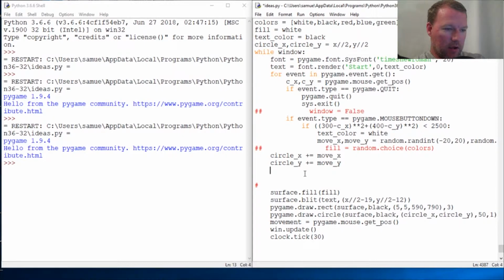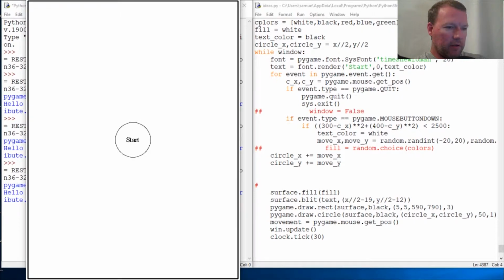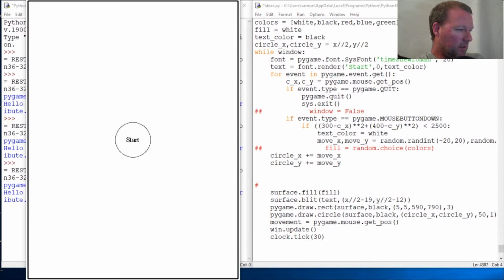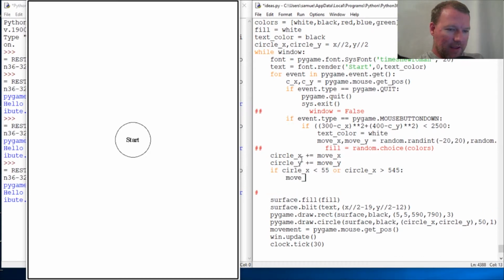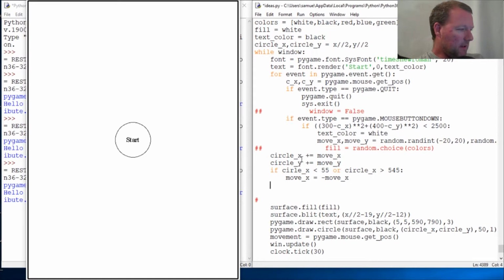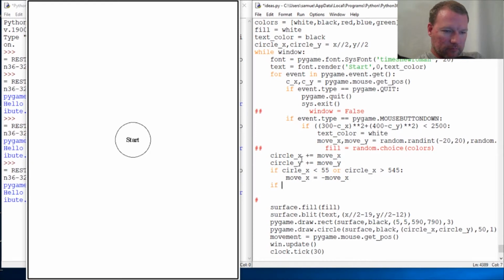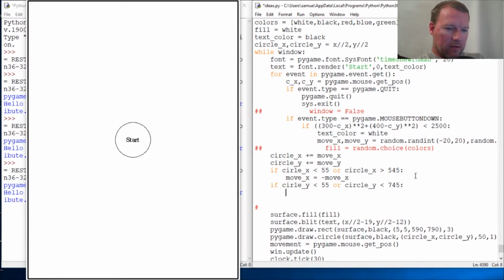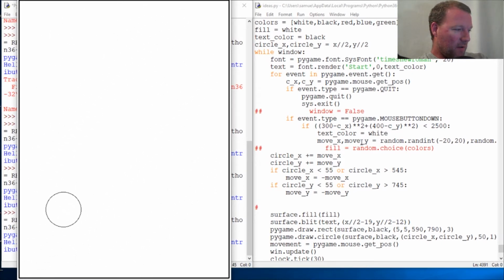Python Basics Pygame Bouncing Ball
Learn how to make a bouncing ball with pygame for python programming